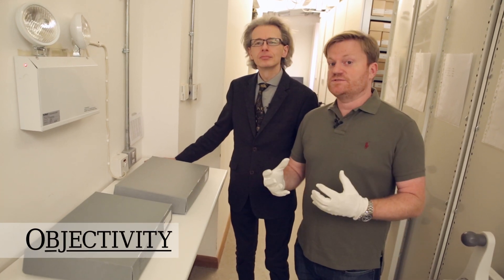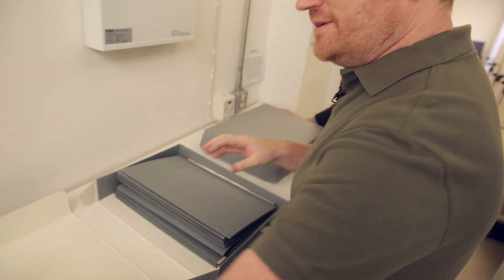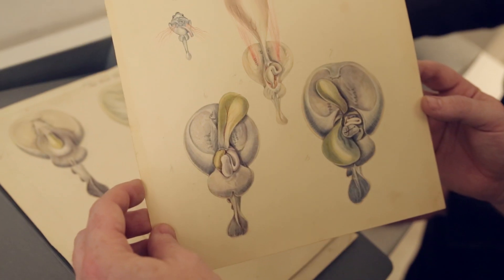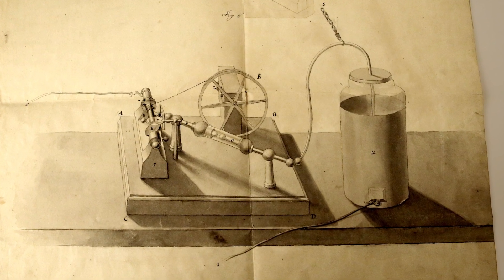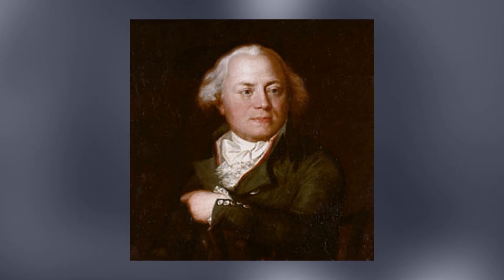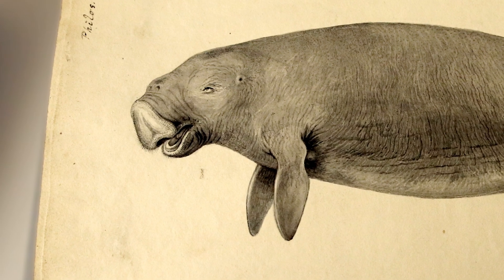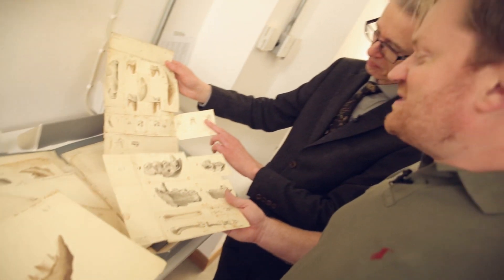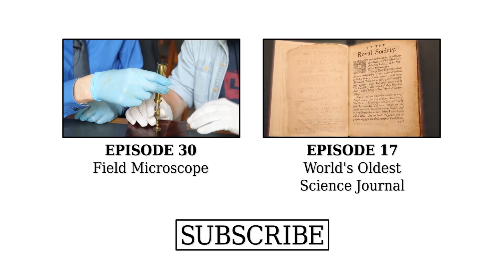Brains, Caves and Sea Cows - Objectivity 64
What do brains, sea cows and maps have in common? They all feature in The Philosophical Transactions! Brady and Keith look at collections of illustrations that have gone into the famous journal over the years.

Some keywords: brains, sea cows, maps, Philosophical Transactions, Phil Trans, illustrations, pictures, diagrams, plate, engraving, lithograph, Franz, Francis Bauer, Kew Gardens, artist in residence, botanical, William Buckland, Kirkdale Cave, Pickering, Yorkshire, geologist, jaw bones, hyena, deep time, evolution